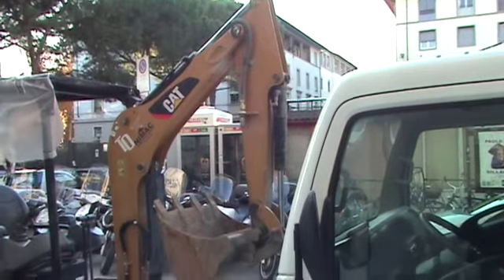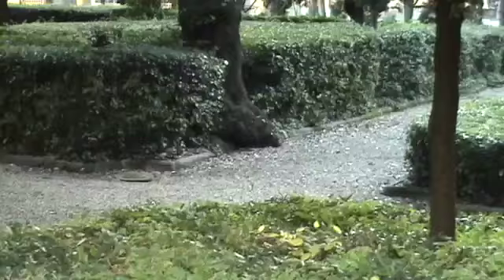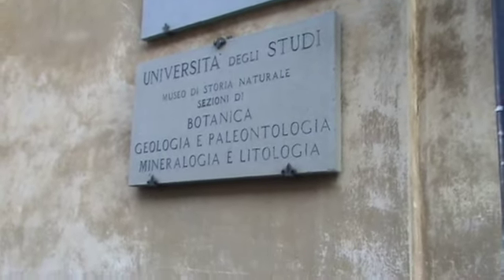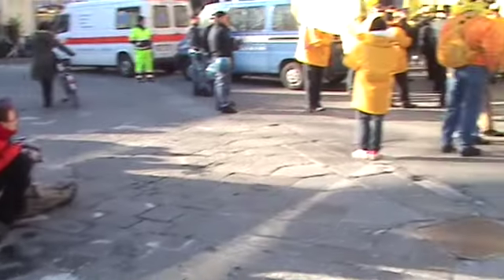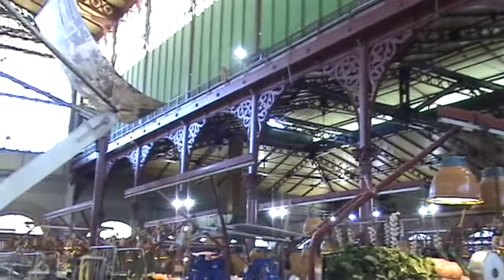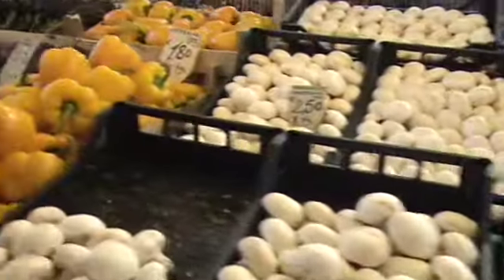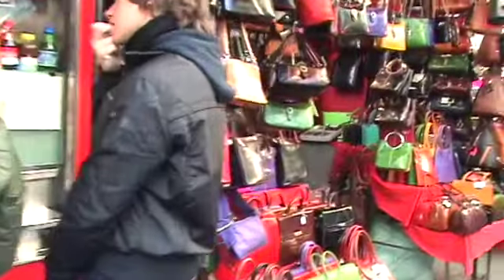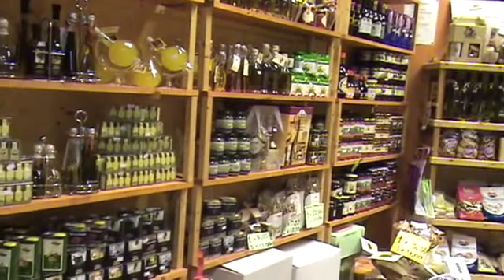28 Italy: Florence 28: walkabout, Central Market SD 480p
00:00 INTRO: ** continuing on ...
05:08 *** Central Market (Mercato Centrale Firenze)